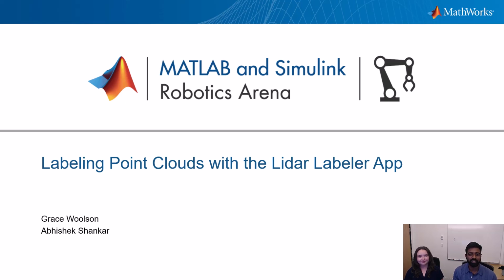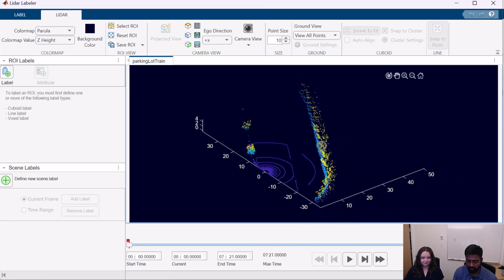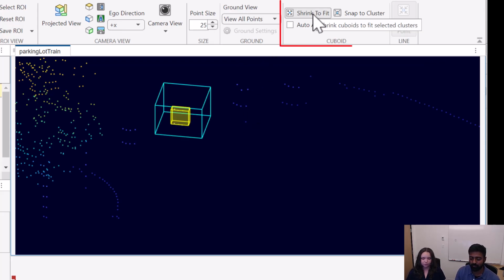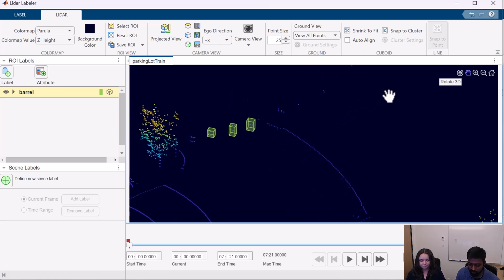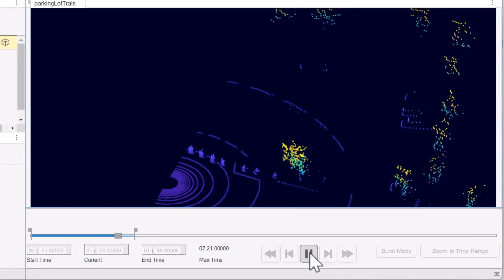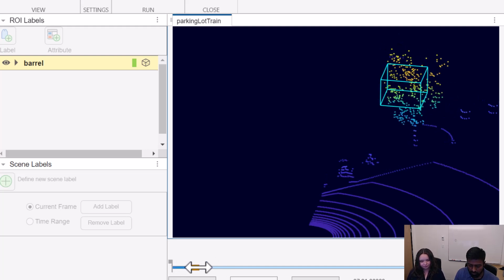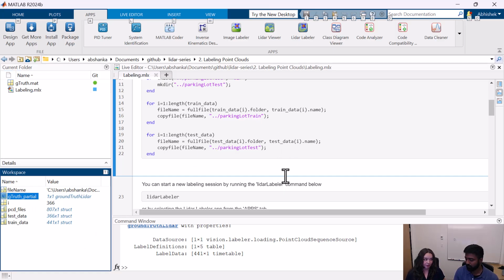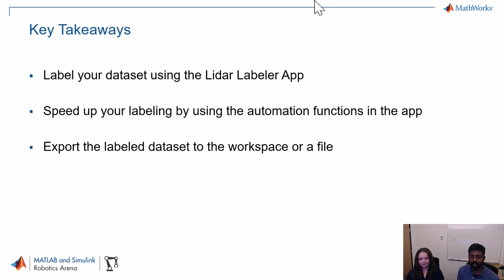Labeling Point Clouds with the Lidar Labeler App | Deep Learning for 3D Object Detection, Part 2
To create a 3D object detector or any other kind of 3D computer vision model, you will need to label point cloud data. Accurate labeling is essential for training robust object detection models, and the Lidar Labeler app has many features to help improve an otherwise manual process. Learn how to open data in the Lidar Labeler app, define your labels, customize views for easier labeling, use automation algorithms, and export your labels as ground truth for training.

Chapters:
0:00 Introduction
0:22 Split data into training and validation
1:12 Open Lidar Labeler app and import dataset
2:36 Explore options in the Lidar Labeler app
4:13 Create label definitions and manually label point clouds
7:03 Shortcuts and tips to create consistent labels
9:11 Automate labeling with the Lidar Labeler app
16:40 Export labels
17:20 Save and load your progress when labeling
18:00 Explore a fully labeled dataset
19:40 Conclusion